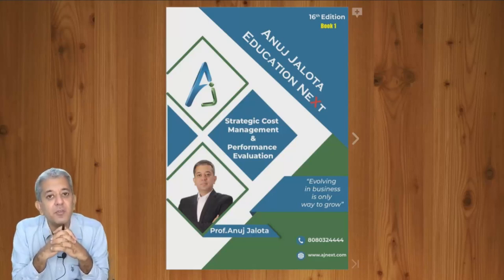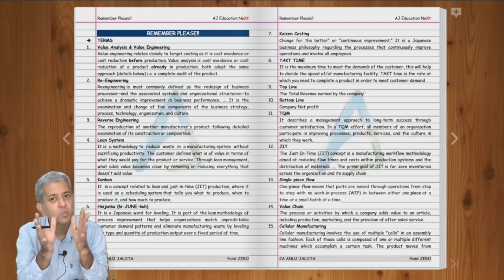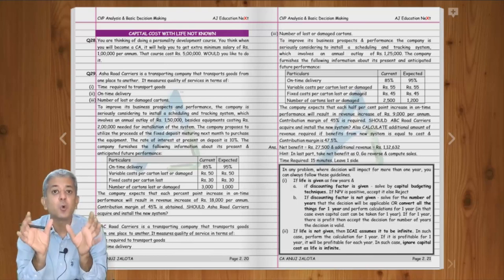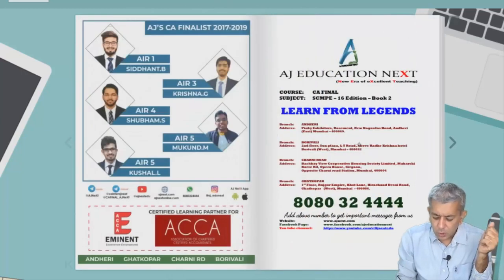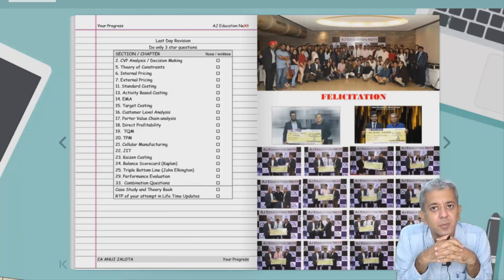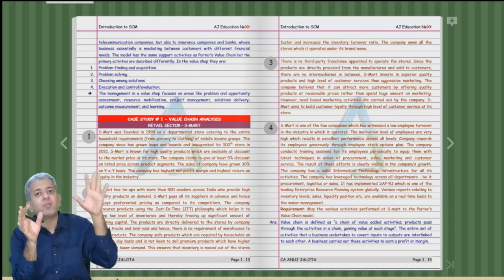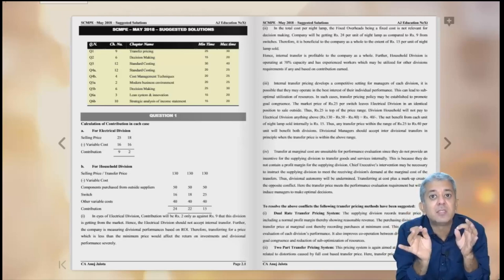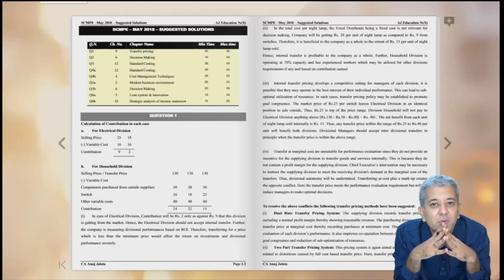SCMPE Book Tour by CA Anuj Jalota (16th Edition)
The CA Final SCMPE book tour consists of four books - practical, workbook, theory & case studies and past question papers.

Each book has it's own unique features, with study tips and revision plans, along with additional helpful information for the exam.

These books are part of the CA Final Regular Course, details for which can be found